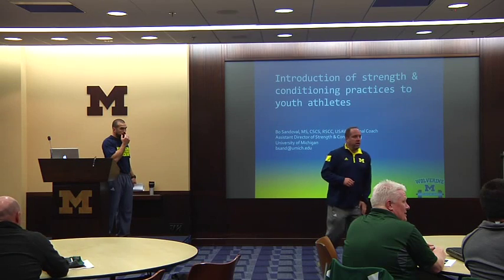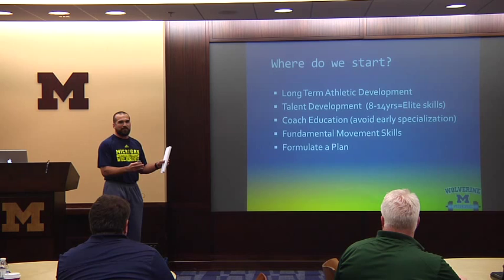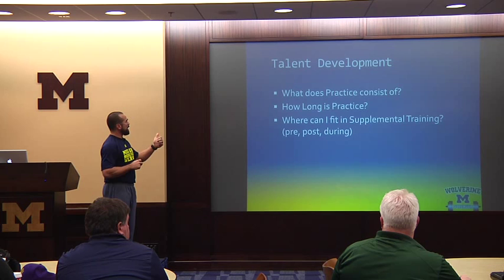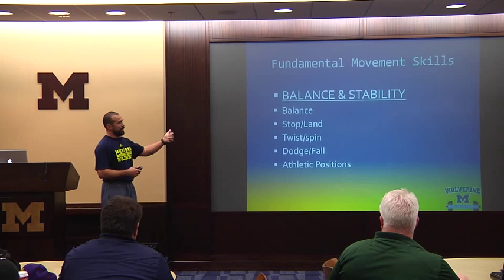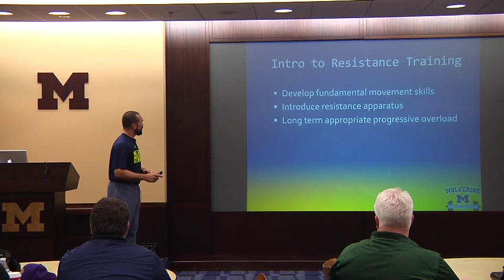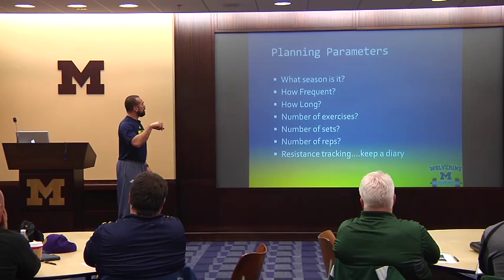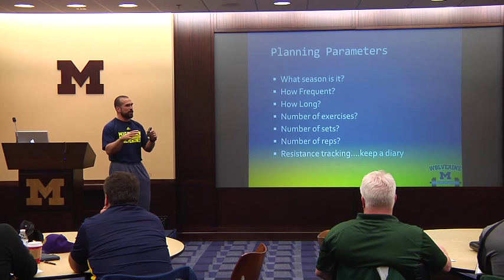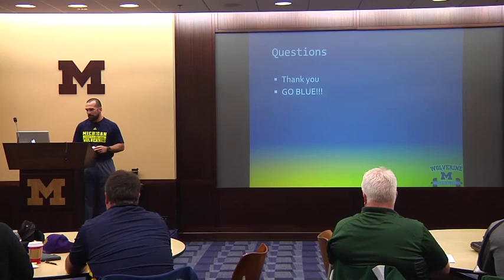Coaches Clinic #2 - Strength and Conditioning Practices with Trainer Bo Sandoval